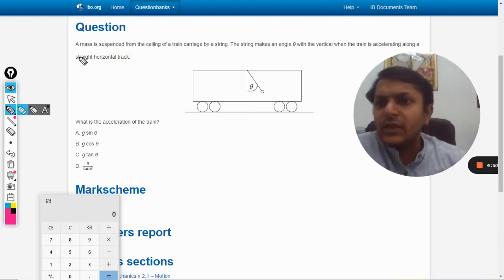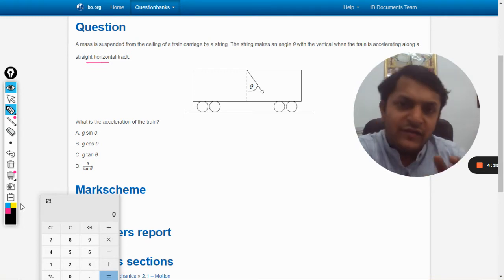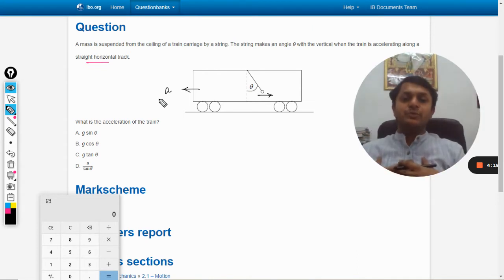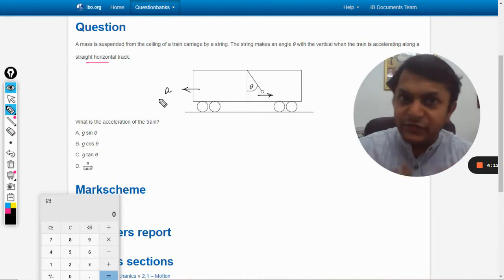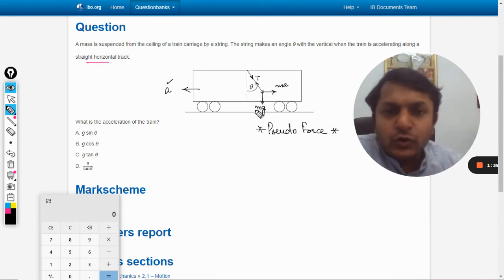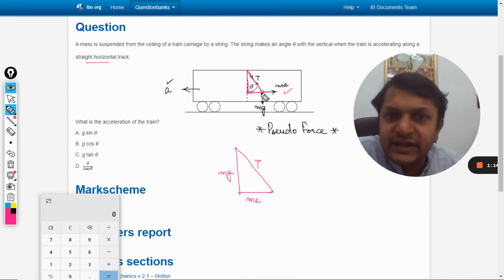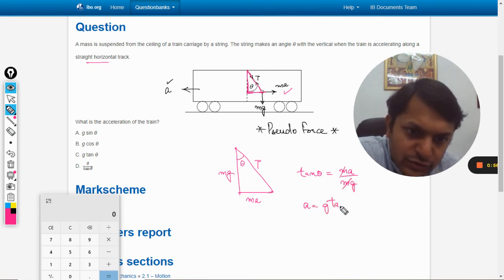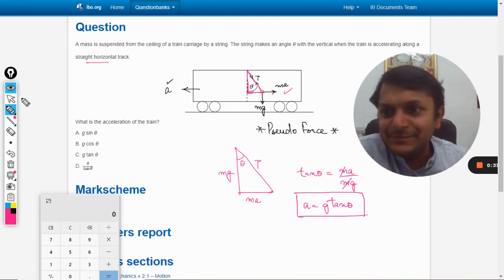A mass is suspended from the ceiling of a train carriage by a string. The string makes an angle θ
International Baccalaureate | Solutions | Previous Year Questions | Question Bank | IB SL & HL A mass is suspended from the ceiling of a train carriage by a string. The string makes an angle θ with the vertical when the train is accelerating along a straight horizontal track. What is the acceleration of the train?

Valid forever.!